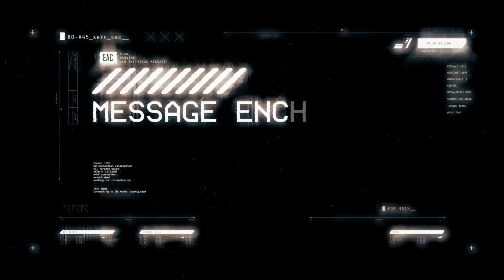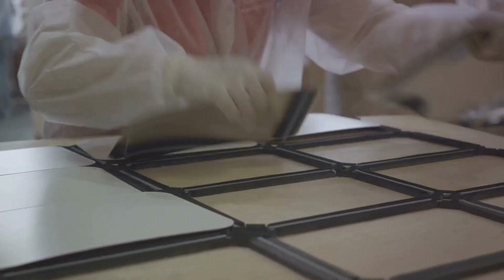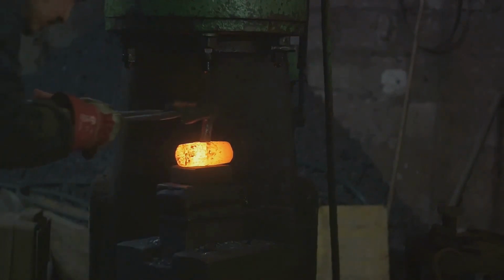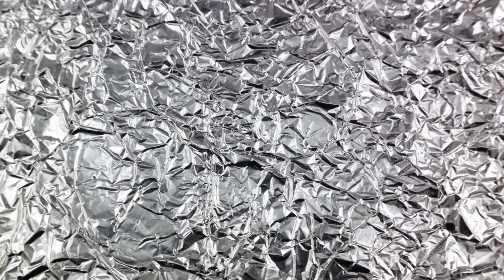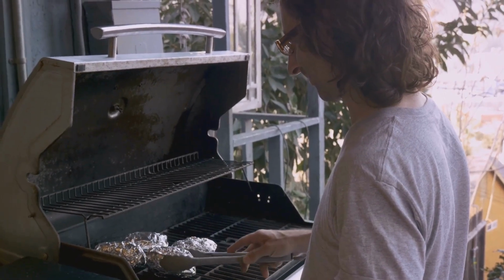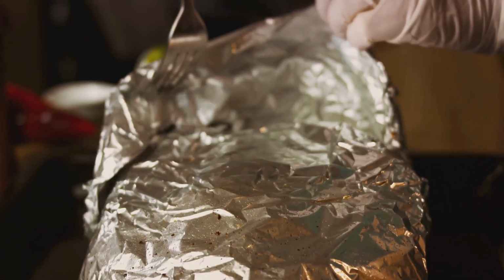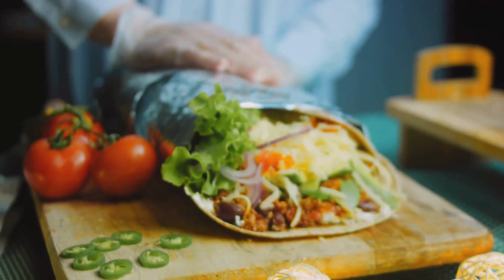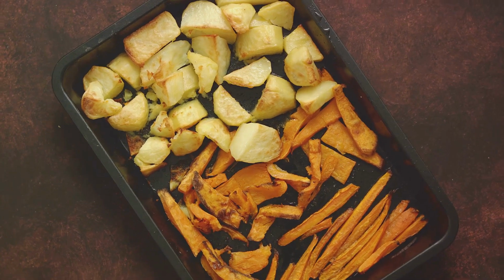How Aluminum Foil is Made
Welcome to Tutorio! Ever wondered about the incredible journey of foil production? 🌟 Join us in our latest video as we uncover the mesmerizing process of how foil—the versatile material we use daily—is created from raw materials to the finished product!

Delve into the fascinating world of foil manufacturing as we unravel the intricate steps involved. From the initial extraction and refinement of aluminum to the meticulous rolling and flattening processes, witness the technology and precision that transform raw materials into the thin, flexible foil we know.

Our video showcases the innovative techniques, machinery, and attention to detail required in this manufacturing marvel. Whether you're curious about the science behind everyday items or have a keen interest in manufacturing processes, this exploration of foil production offers captivating insights.

Let's uncover the magic behind the production of foil together. ✨🔍